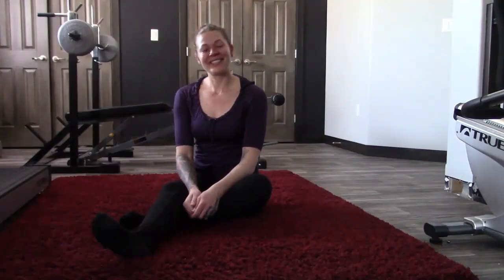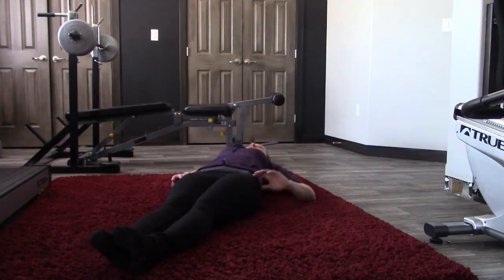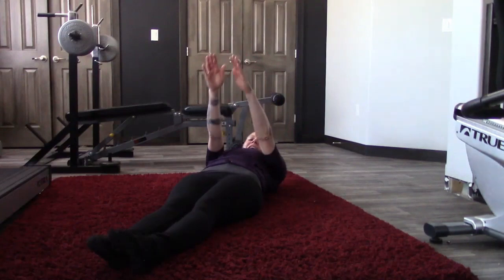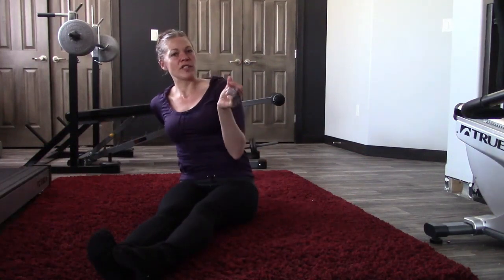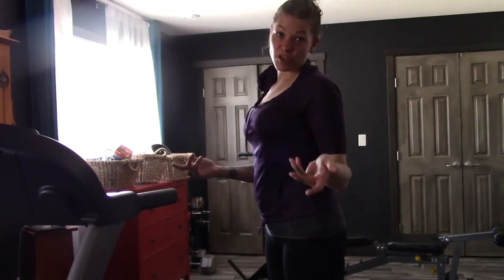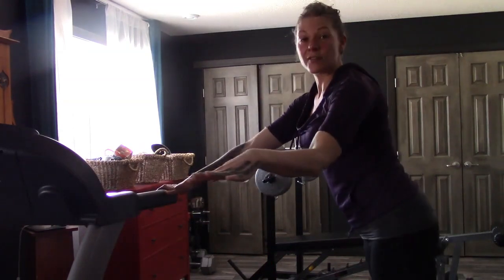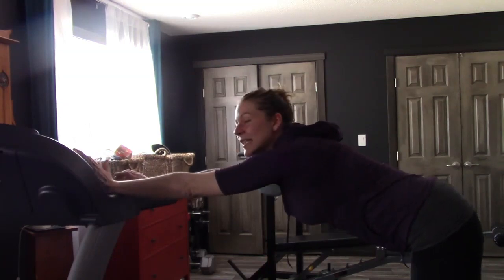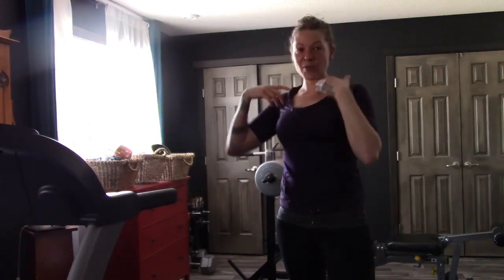Self Therapy How To Adjust Your Bones Part 2, Life Coach To The Max #41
Instructional self therapy video mini series, with some incredible tips and techniques to help get rid of pain, put bones back into place, and enable your body to go back into alignment.  During this time of social isolation, it is very hard to see a chiropractor or therapist, etc.  These movements are guaranteed to help you in this difficult time; by not only getting rid of your pain and misaligned bones, but by just feeling better in general!

You should also check out the videos below, as the most recent information released from our researchers, doctors and scientists; indicates, that hot lemon will eradicate this virus from the body!  As well as Hydrogen Peroxide to kill germs in the throat.  Share these videos and do your part!  Better your own life as well as everyone else's!

By following the tips, tricks, therapies and remedies on this channel, you are taking responsibility of your own life and future, and with that, ensuring that you are doing the best that you can for yourself and your families!  By knowing these age old remedies and natural treatments, combined with the newly founded science of my own discoveries; your quality of life, is just the natural sequence of taking these recommended actions!

I would love to answer any questions that you may have and also would love to hear any comments.

My Goal with this channel is to educate people on the importance of caring for ourselves as a whole.  Our mind, body, heart and soul being at the center of it all.  Surrounded by the major influencer's of relationships, business, financial, society, economy...  This is our own personal outer sphere of what in combination makes us us. We all have our own personal path and the way to achieve great success in all things life, comes from lifestyle changes.  I have an all natural loving compassionate approach on how to master the weight of life and live our best selves by doing so.  My belief's are in teaching people how to get life changing results, and not just by providing some gimmick of the hour, that leaves a person feeling even more hopeless and lost than before; and with less money! (whatever your latest gimmick cost you this time).  I believe that we can all have a better, happier, healthier, more successful and peaceful life!  So let's get after it hey!

Jelaine Marie VanHelsing Bio,

Jelaine VanHelsing has been an Entrepreneur her entire life, with an unstoppable passion that fueled the development of her award winning 'Mastering The Weight Of Life' Lifestyle Change Program which includes 'The Perfect Body Workout' and 'Stretching From A Therapists Point of View' videos.   As a fashion model and dancer, Jelaine also enjoyed being one of few women that work on location in the Alberta Oil and Gas Industry, as well as doing online trading in the stock market, and having her own massage and wellness practice.  She is the featured author in EMPOWERED ENTREPRENEURS WANT TO SHARE and she also has her Mastery Of Poetry book  as well as her first novel coming out , titled, I AM NOTHING.

Program Value:

The Intellectual Knowledge that you will receive from me is priceless!  This Award Winning Program is valued at $57,000 minimum.  Let me break that down for you...  If you were to go out and hire each individual person to give you the same time (a 90 day program working with me personally), knowledge, experience and skills that I'd be giving you, it would cost you the following amount of money!!

And here is why I am    'Jelaine VanHelsing Life Coach To The Max'

Massage Therapist $5,500.00
Personal Trainer $7,500.00
Physical Therapist $5,000.00
Life Coach $5,500.00
Business Coach $9,000.00
Financial Adviser $6,500.00
Health Coach $15,000.00
Nutrition Coach $3,000.00

This is no where near what I charge though!
to find all the programs and services that I offer.
Plus Free Consultations :)

*Video’s To Check Out Further*